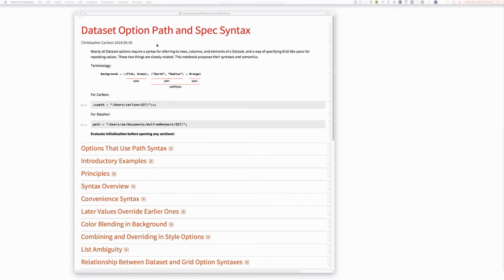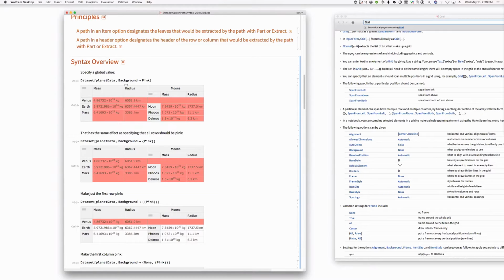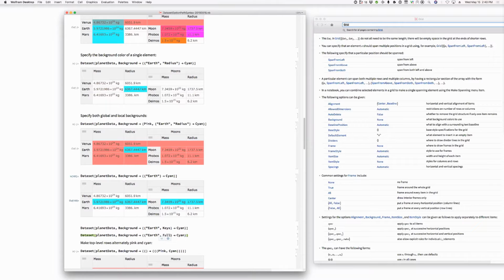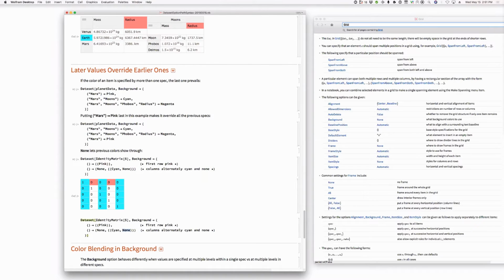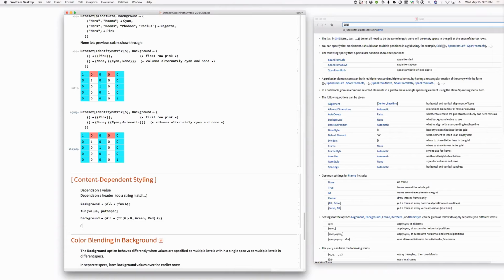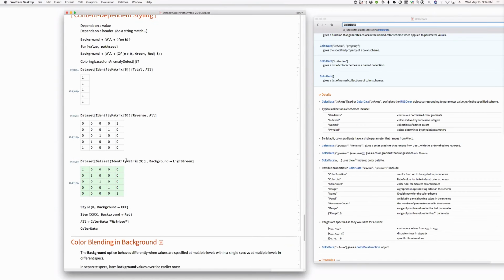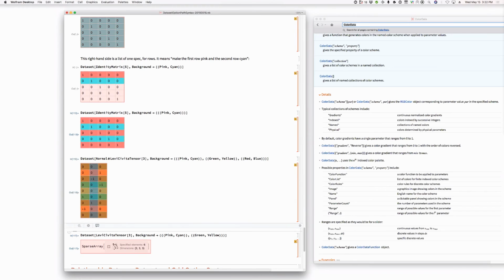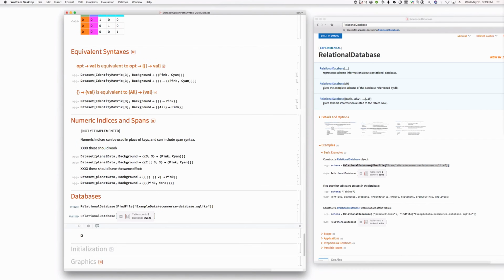Live CEOing Ep 249: Dataset Framework in Wolfram Language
Watch Stephen Wolfram and teams of developers in a live, working, language design meeting. This episode is about Dataset Framework in the Wolfram Language.